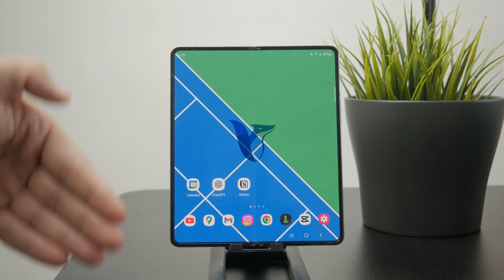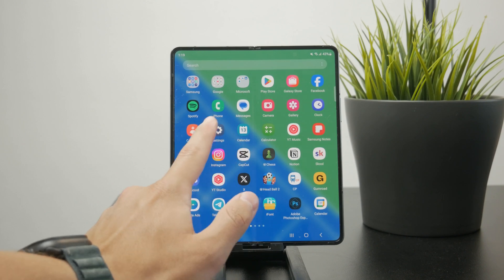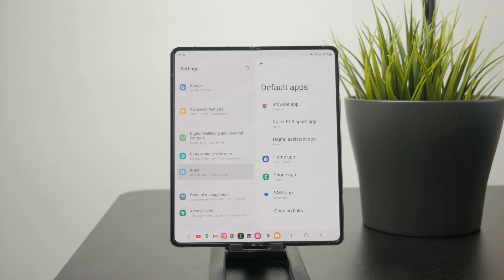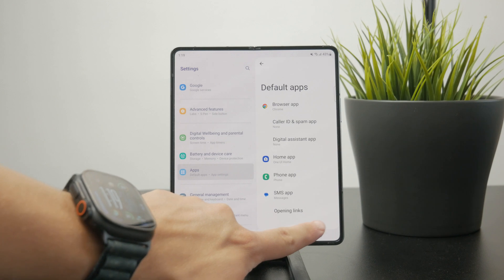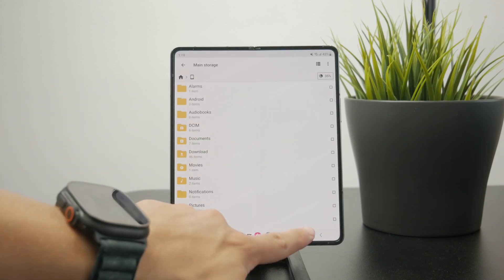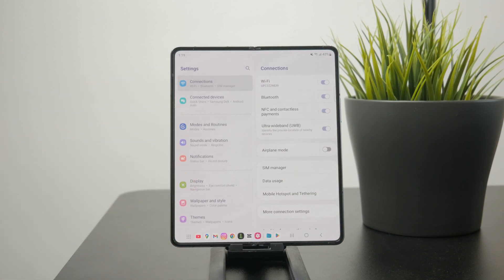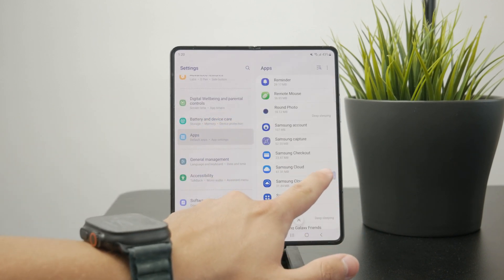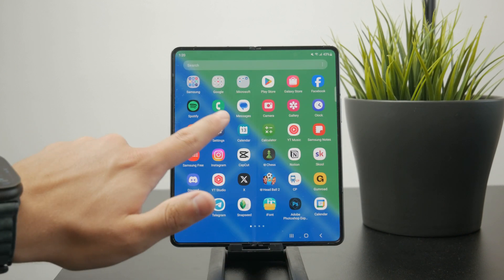How to Change Default File Manager in Android (explained)